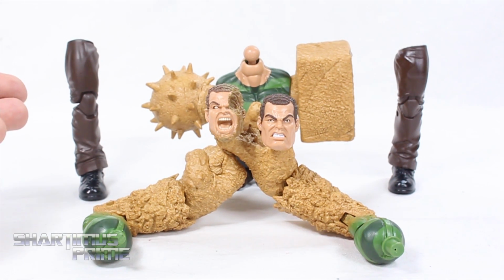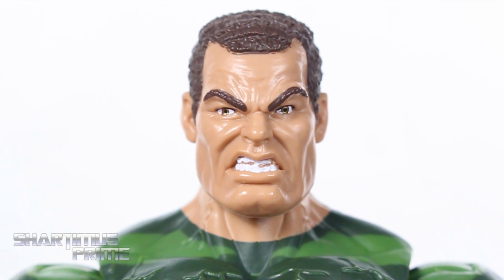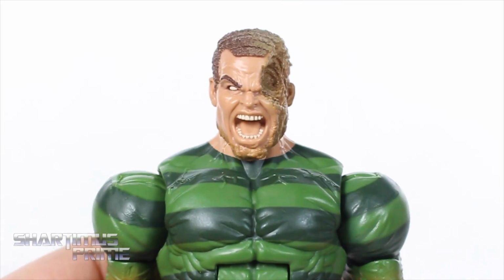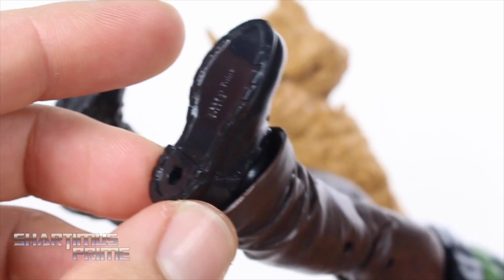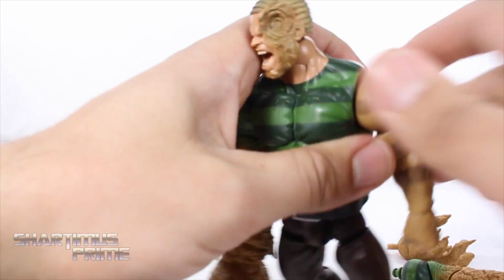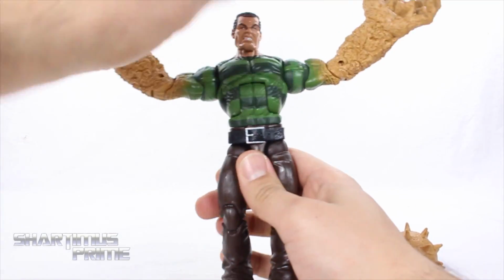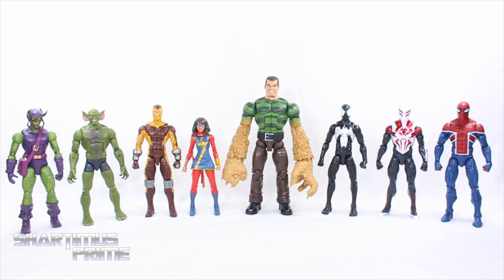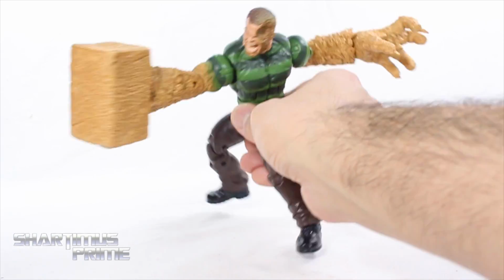Marvel Legends Sandman BAF 2016 Spider Man Wave Build A Figure Toy Review